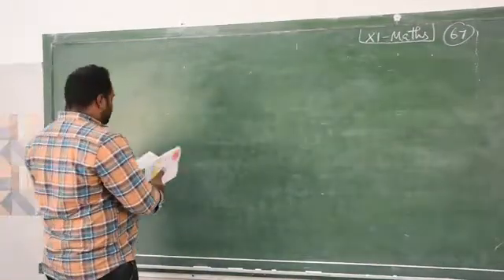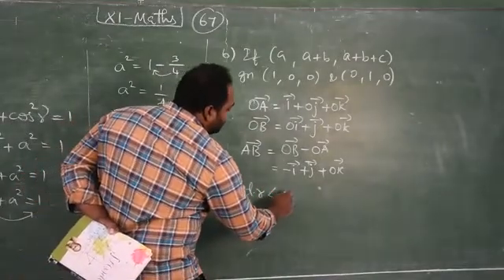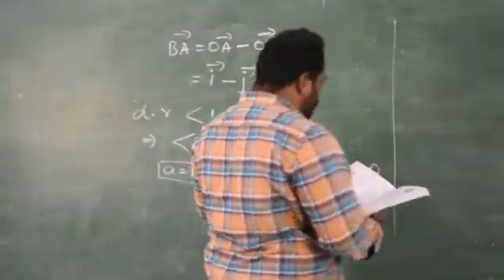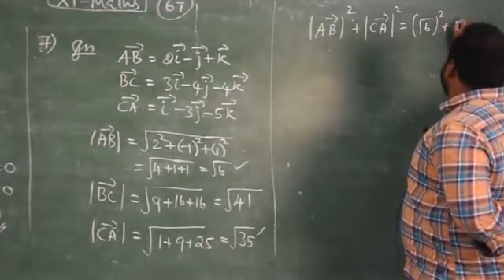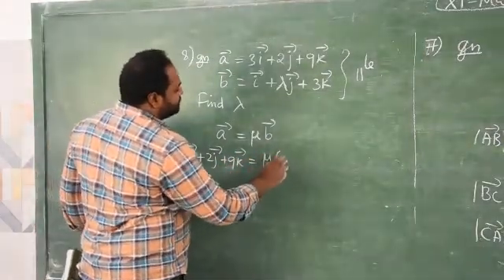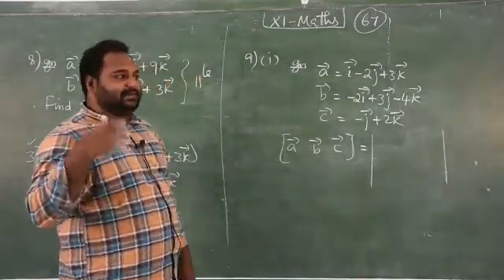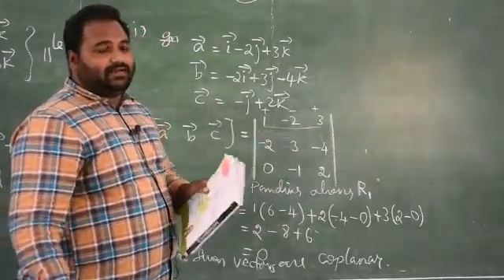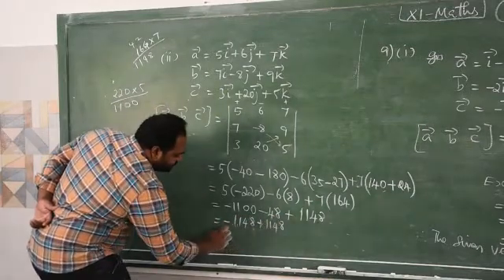11maths67 Ex 8 2 part 2